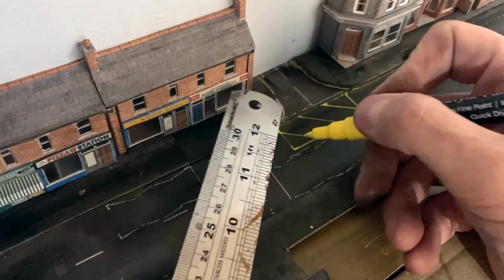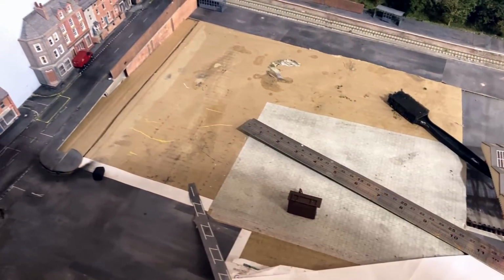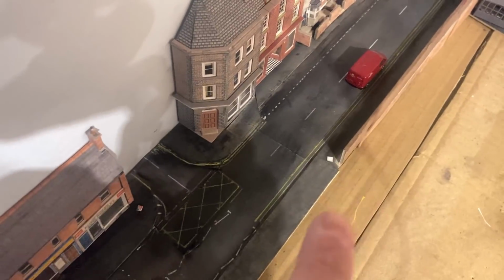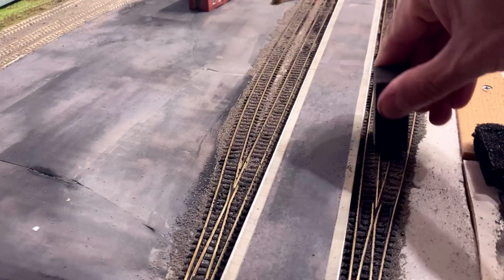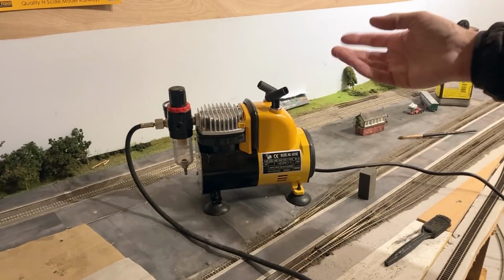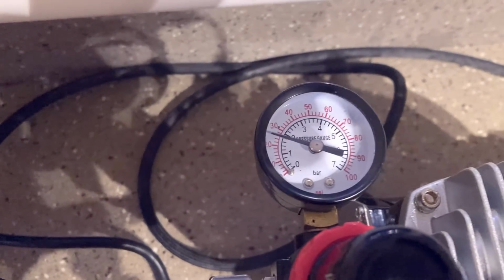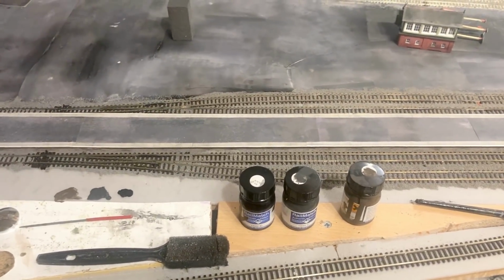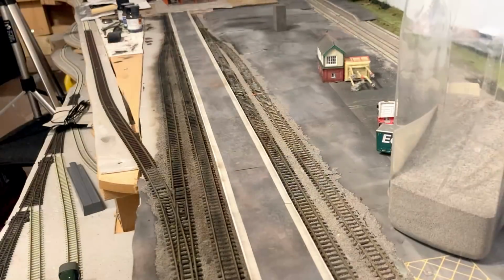N Gauge Model Railway Layout Update: Shed Valley Railway 47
This is my current project, an n gauge model railway layout based on the Severn Valley Railway, that I call the Shed Valley Railway! This episode features ballasting, weathering and road markings!